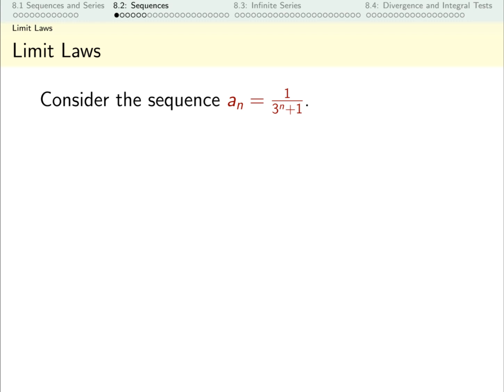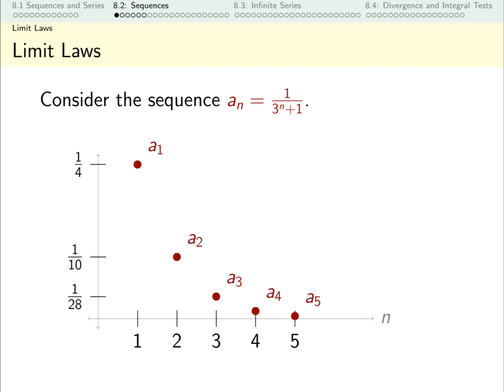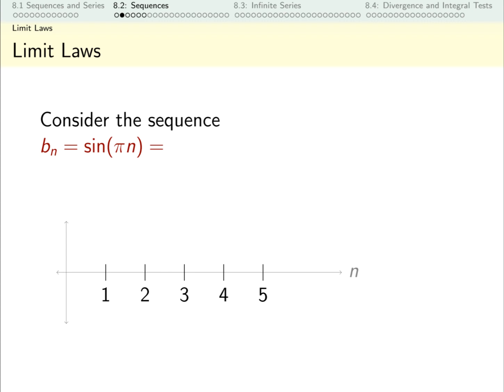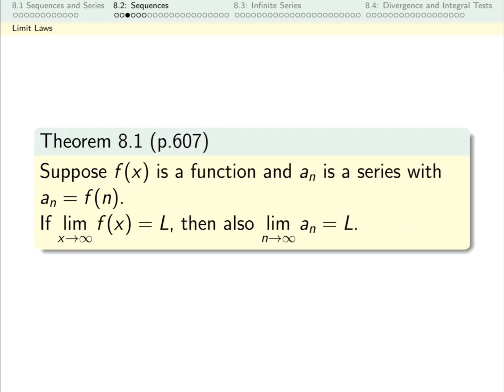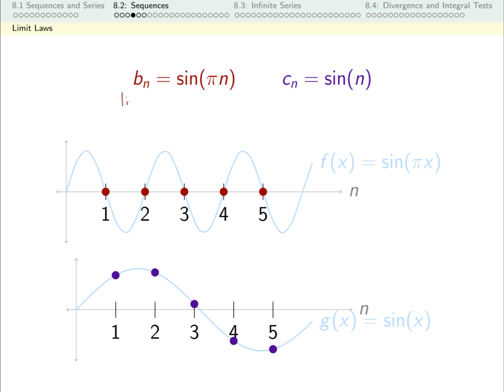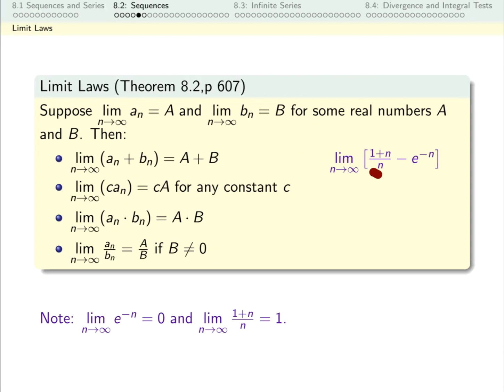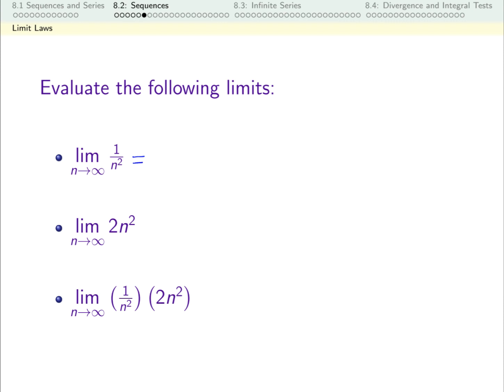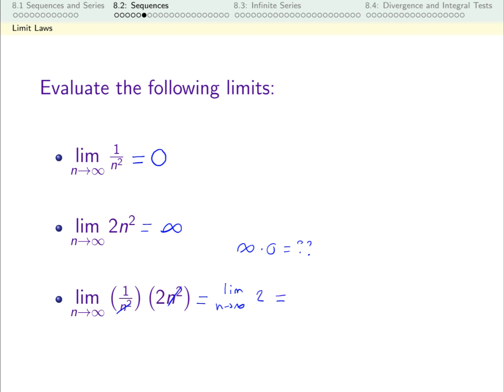Chapter 8.2, Lecture 1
Introduction to limits of a sequence.